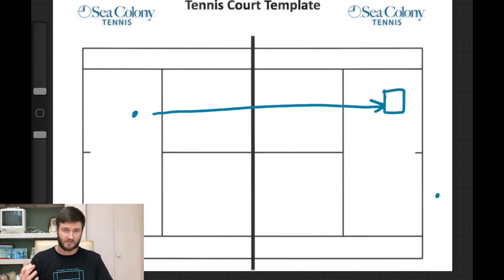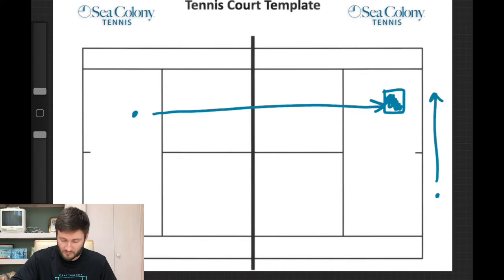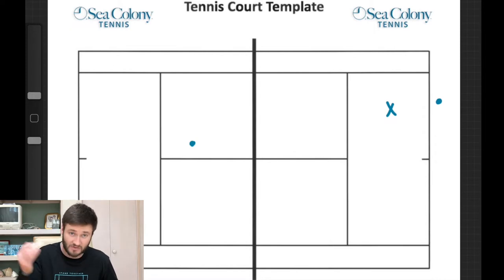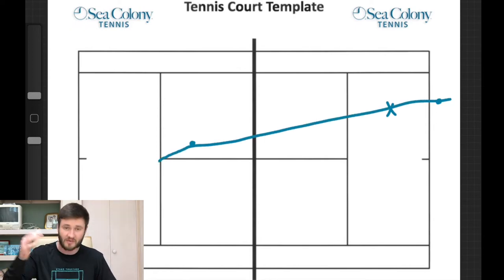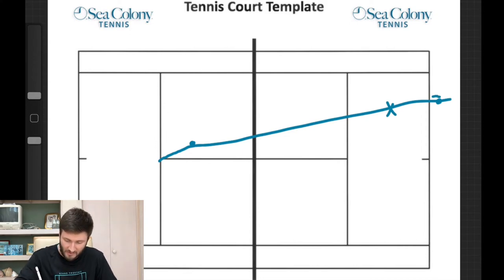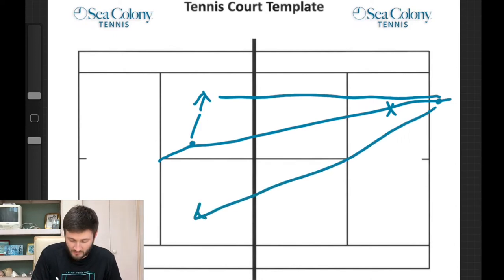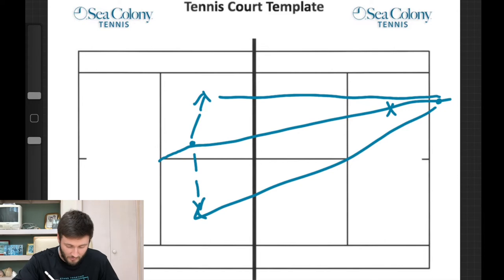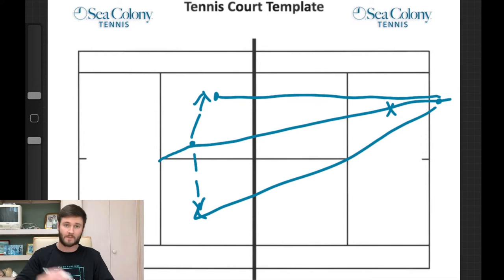FridayFiresideChats Singles Strategy - Approach Shots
Be sure to check out our "Sea Colony Strong" Shirt Sale! If you're one of the first 100 people to purchase the shirt, you'll be entered to win one of the 10 following prizes!:

- 1 HR Private Lesson w/ Thomas Johnston
- 1 HR Private Lesson w/ Alex Justiniani
- 1 HR Private Lesson w/ Josh Smith
- 1 Restring & Re-grip
- 1 Restring & Re-grip
- 1 HR Ball Machine Session
- 1 HR Ball Machine Session
- 1 HR Clinic of Your Choice
- 1 HR Clinic of Your Choice
- 1 HR Mental Toughness Lesson w/ Thomas Johnston

Since you can’t come to us, we are going to bring a variety of tennis tips to you.